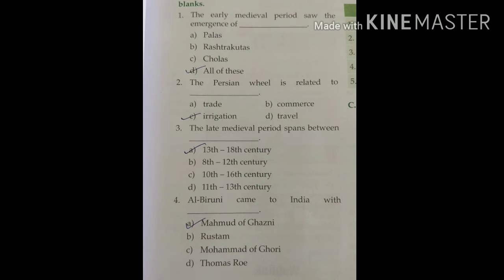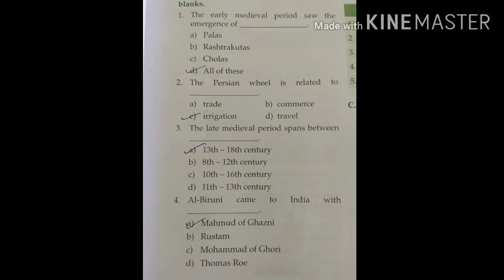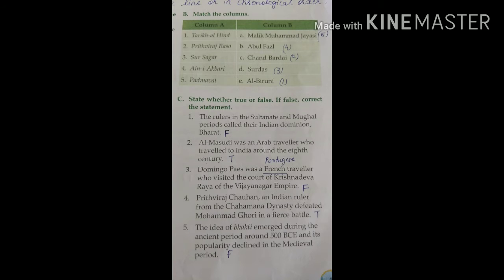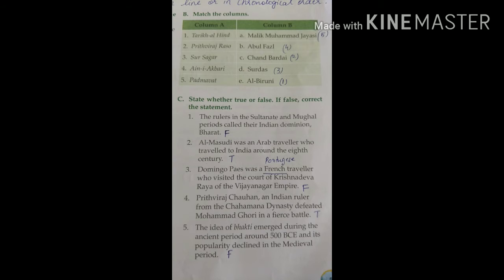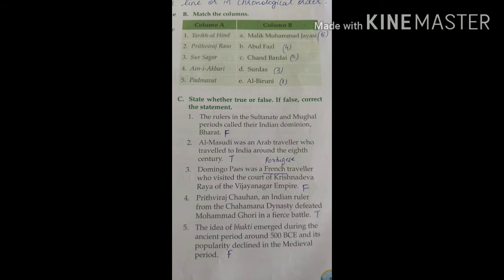Lesson 1 Exercises! Social science grade 7